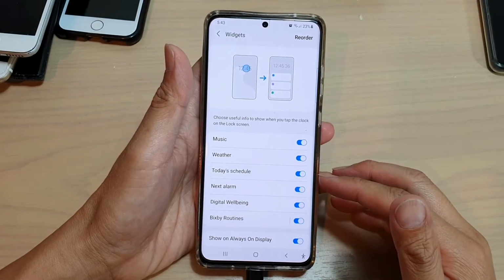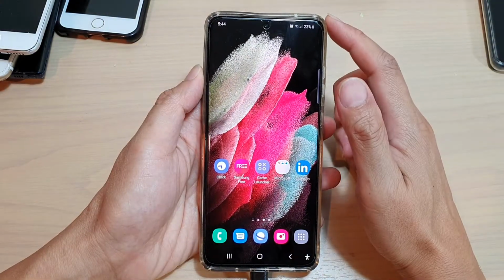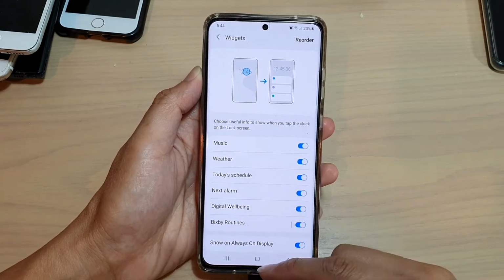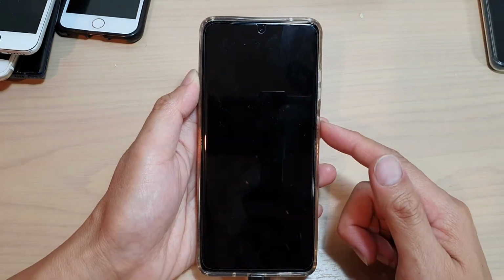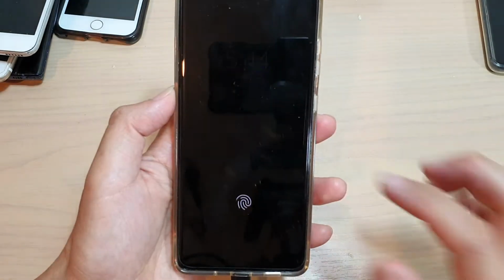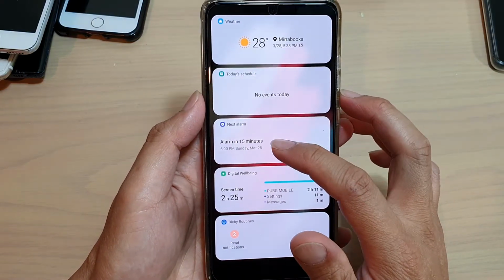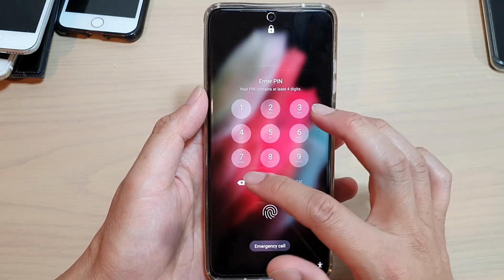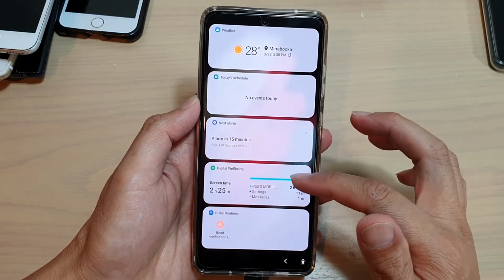Galaxy S21/Ultra/Plus: How to Enable/Disable Next Alarm Widget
Learn how you can enable or disable next alarm widget on the lock screen on the Galaxy S21/Ultra/Plus.